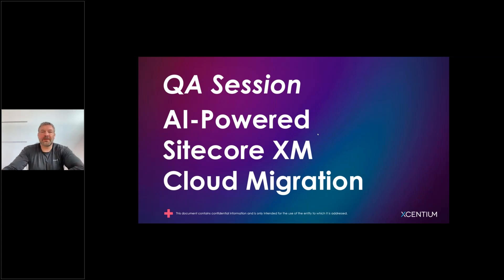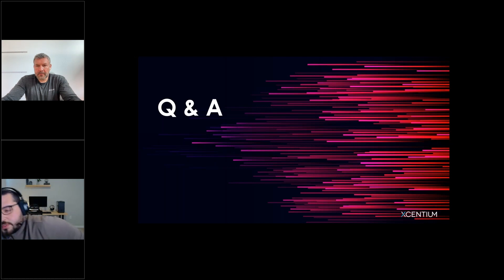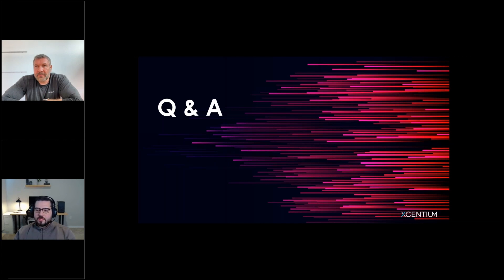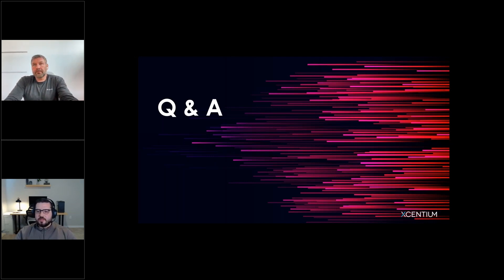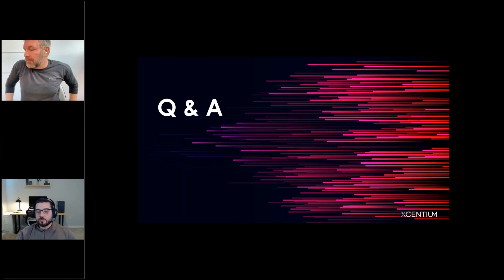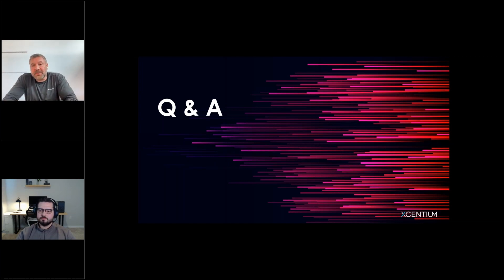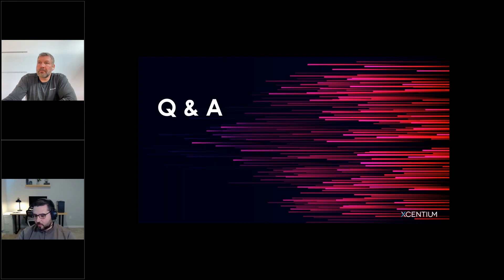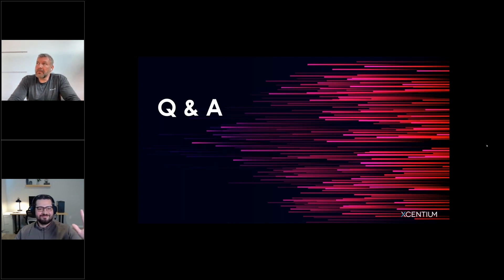Q&A | AI Powered Sitecore XM Cloud Development/Migration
Following the success of our webinar AI-Powered Sitecore XM Cloud Development and Migration we've decided to organize a dedicated follow-up Q&A session to address any remaining questions that we couldn't cover during the initial webinar.

Our aim is to foster a dynamic exchange of ideas and knowledge, empowering participants with the insights and guidance needed to maximize the potential of Sitecore XM Cloud Development and Migration while leveraging AI.